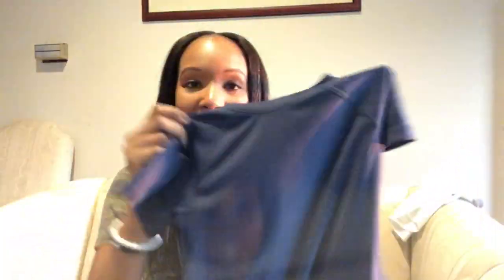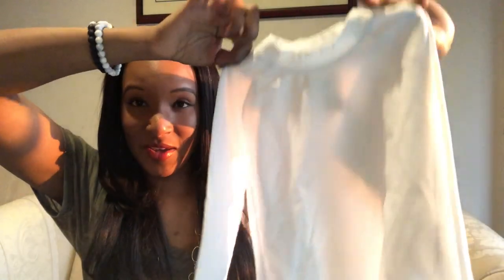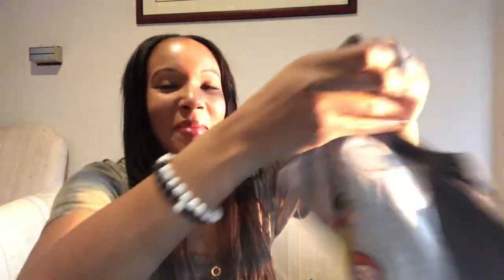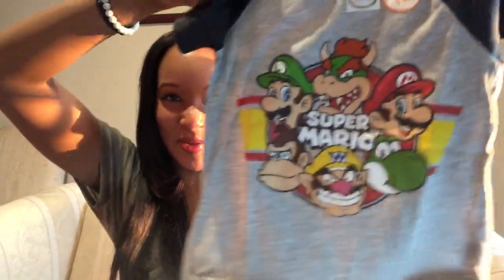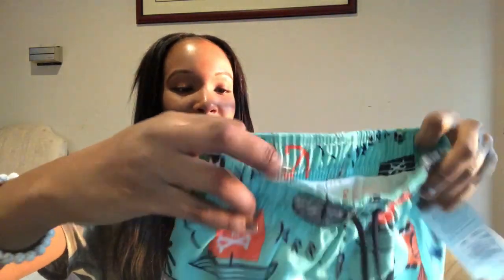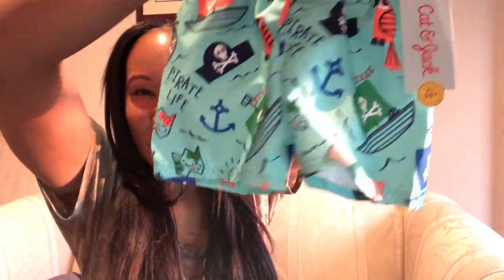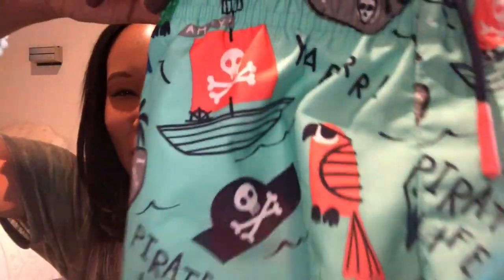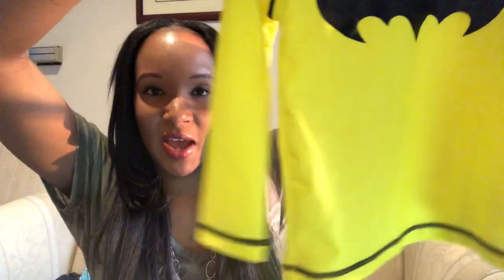Toddler Boy Amazon & Target Swimwear Haul!! ☀️💗🙌🏾 2019!!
Kethleen Labidou

Amazon

Amazon Essentials Boys' UPF 50 Swim Tee $ 13.00 (7 colors) 2T-XL

Simple Joys by Carter's Baby and Toddler Boys' 3-Pack Knit Shorts  $ 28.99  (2 different color variatins)

Leveret Long Sleeve Baby Boys Girls Rash Guard Sun Protected UPF + 50 Kids & Toddler Swim Shirt (12 Months-5 Toddler)  $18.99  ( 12 Colors)

Mickey Mouse Inflatable Arm Floats Featuring Mickey Mouse and Donald Duck  $ 3.59

Coolibar UPF 50+ Baby Splashy All Sport Hat - Sun Protective$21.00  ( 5 colors, sizes 12 month-3T)

Eohak Kids Distresed-Washed Baseball Hat, Infant Toddler Baby Boy Cotton Hats Distresed for 2-10 Years  $ 9.55 ( 6 colors) ( Sizes Size: 18.9"-20.5"/2-10Yeras old)

Jumping Beans Toddler Boys 2T-5T Super Mario Bros. Raglan Graphic Tee $ 9.99 (2T-4T)

Day Designer for Blue Sky 2019 Daily & Monthly Planner, Flexible Frosted Cover, Twin-Wire Binding, 8" x 10", Gold Spotty  $34.99

Target

Toddler Boys' Pirate Map Swim Trunks - Cat & Jack™ Blue  ($9.99, Sizes: 2T-7)

Toddler Boys' DC Comics Batman Rash Guard - Yellow $ 11.99 (Sizes 2T-5T)

Toddler Boys' DC Comics Batman Swim Trunks - Black  $11.99 (Size 2T -5T)